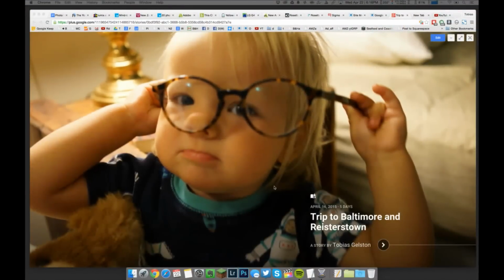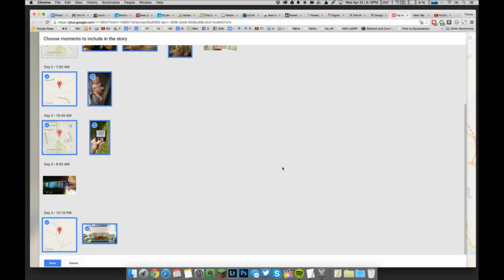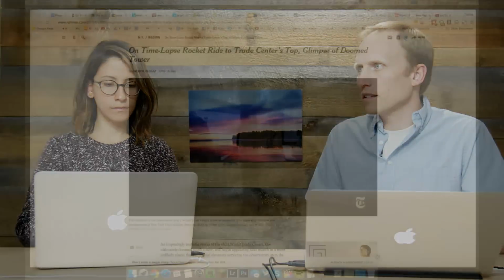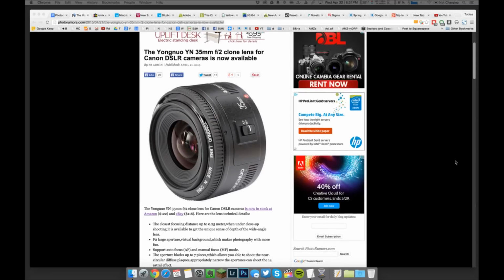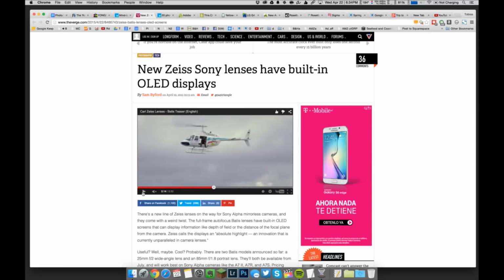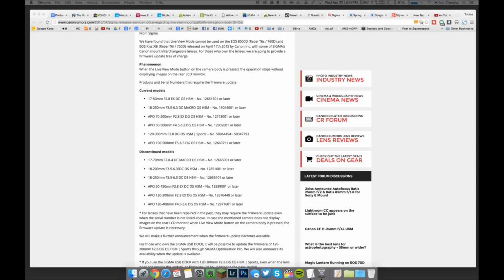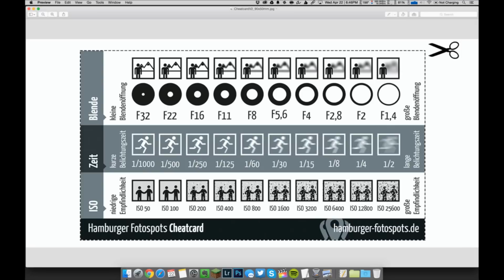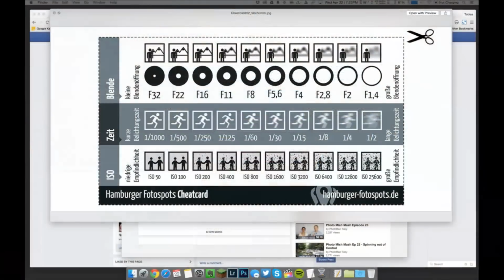Photo Mish Mash Ep 54: Live Show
Liveshow tonight at 6pm EDT, 10pm GMT -Discussing the new Lightroom 6/Lightroom CC, Weekly photo news, is it stealing? Answering your reader questions. and Sliding into spring Giveaway Join us live!

Photo Mish Mash Ep #  54   Date: 4/22/15

Reader Question of the week:  Best Day of the Week?

Week in review AKA in case you missed it-

Ep 08 from Lightroom Series - free to anyone that purchased past episodes - book making